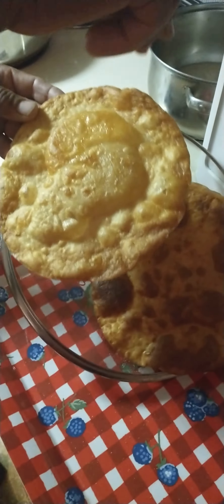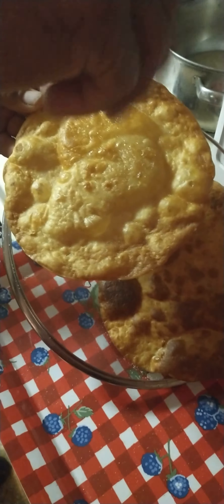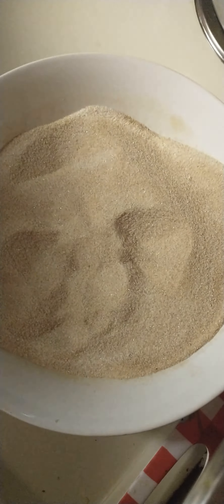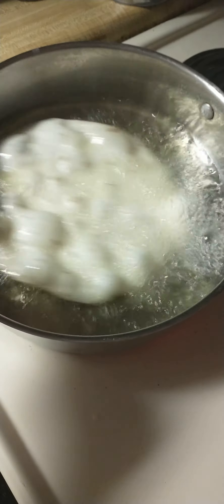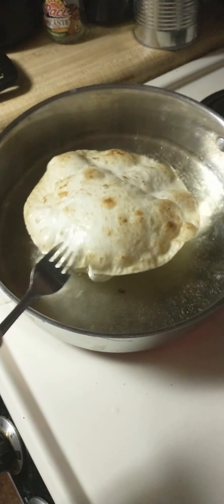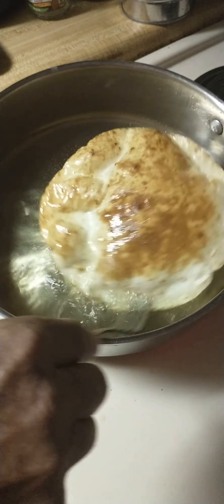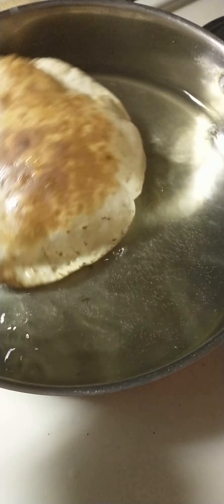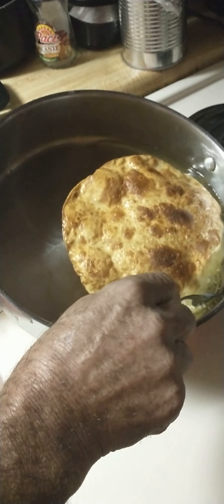Making Tasty 🤤😋Buenuelos Christmas Eve 2021